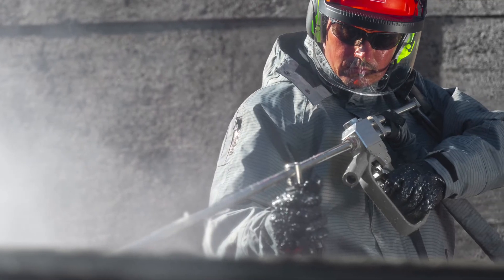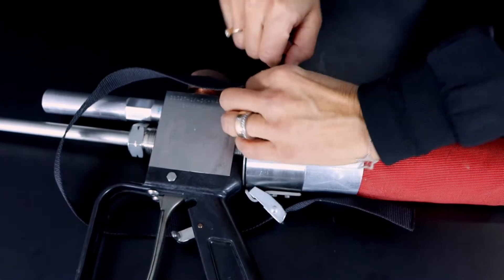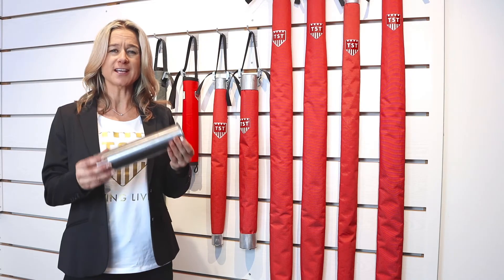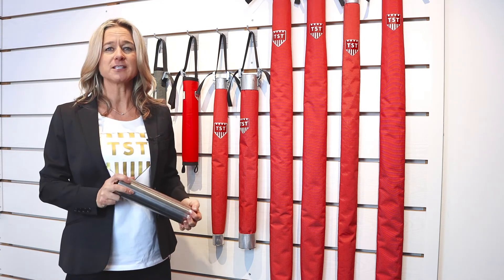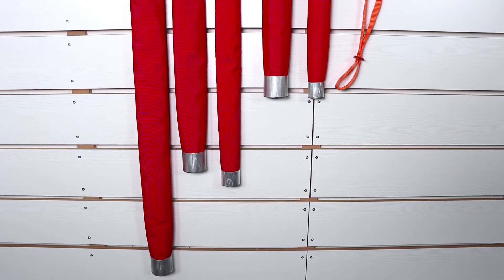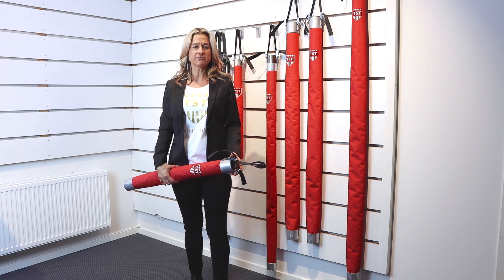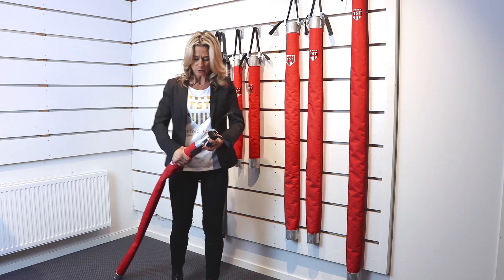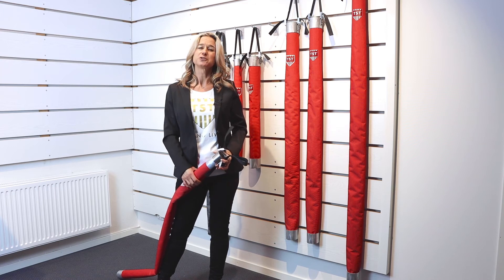TST Hose protections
Our hose protections are not developed to protect the hoses. They are developed to protect you. In this video Annette teaches you the essentials of our different hose protections.